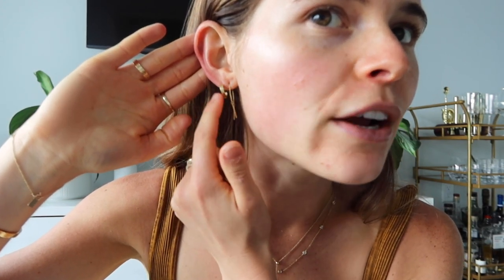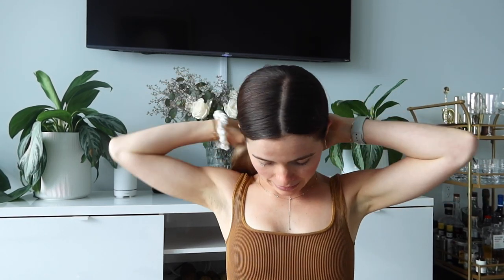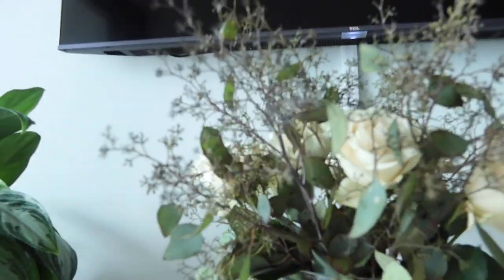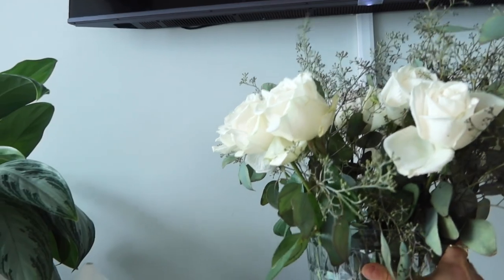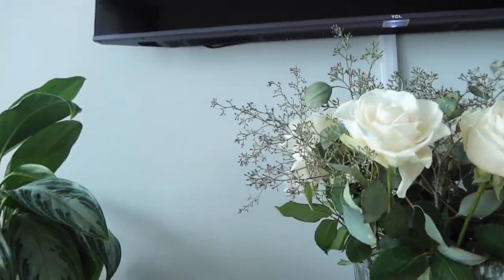JULY FAVORITES 2021: fashion, beauty, lifestyle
Products used:

Brow Soap
Clinique Chubby Stick “Whole Lotta Honey”
Gisou Hair Perfume
Beach Read Book
Open Wide Book
Amazon Set